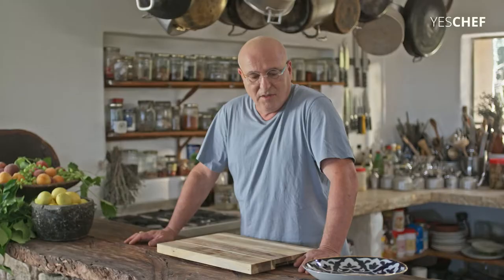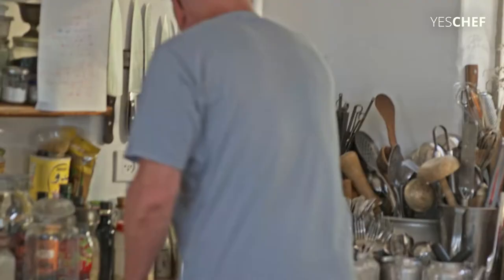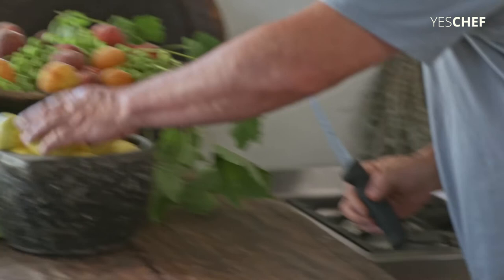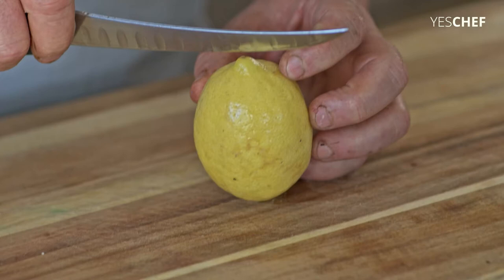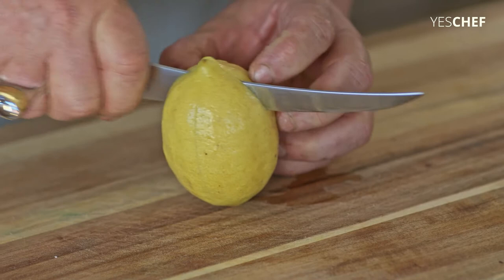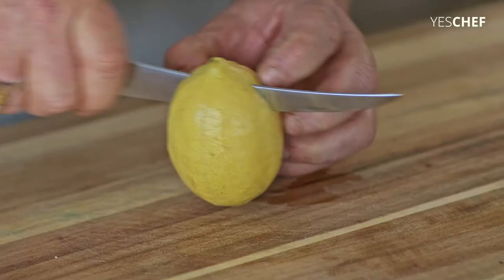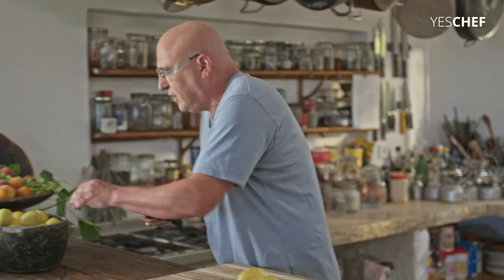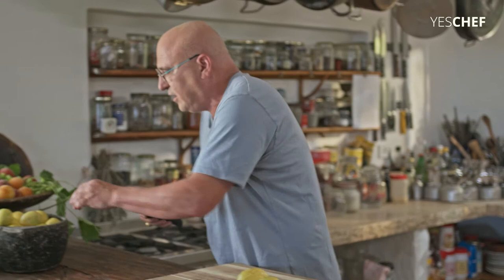Erez Komarovsky Teaches Preserved Lemons | Lesson Preview | YesChef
A countertop centerpiece in chef Erez Komarovsky's kitchen, preserved lemons are one of his most used, and loved, additions to fish, chicken, salads, and whatever he feels like. Beautiful, delicious, and long-lasting, get these lemons on your countertop, too.

Chef Erez Komarovsky's class - The roots of middle-eastern cuisine:
Take a mouth-watering journey from the bustling markets of Tel Aviv to his blissful home in the North Galilee to discover his personal story, secrets, and techniques. Learn how to bake Erez’s “flowering” Challah and Pita bread, plus signature dishes including Lamb Kebabs, Hummus mezze with Falafel, Harissa Chicken, ten flavorful salads, and more. Erez teaches a lifetime of knowledge across 6+ hours of exclusive video including an inspiring documentary and 19 hands-on lessons.

About YESCHEF:
YesChef is a streaming platform where anyone can learn from the world’s best chefs. With a YesChef membership, subscribers get unlimited access to an ever-growing library of inspirational online cooking classes. Stream all classes on your phone, tablet or laptop and unlock the secrets of the world’s best chefs.